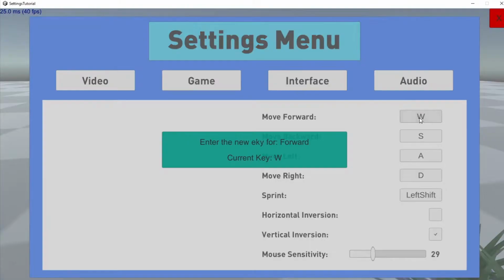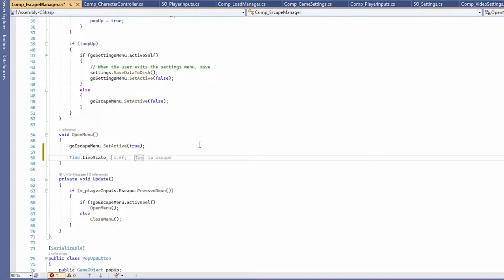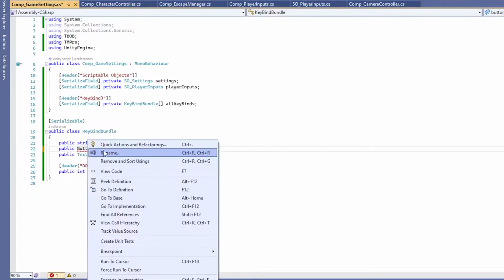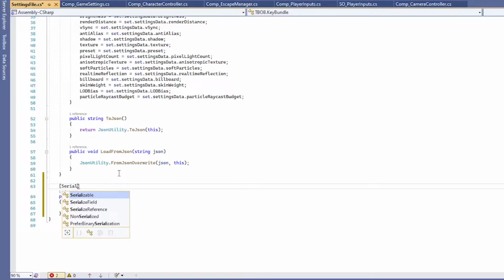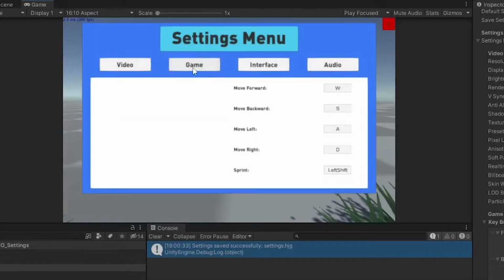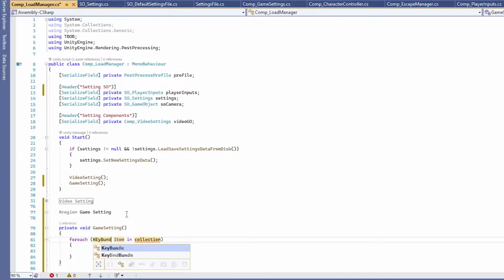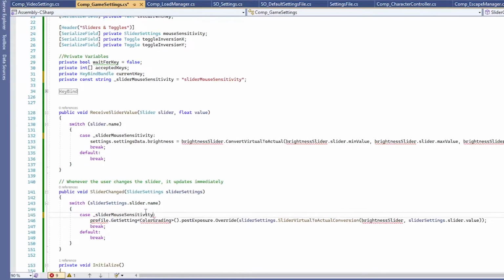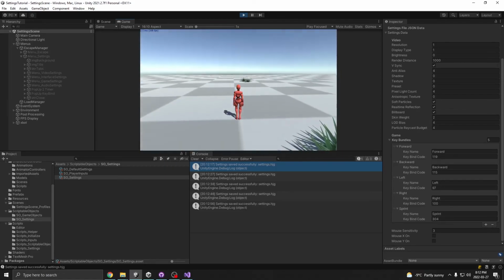Game Settings - Keyboard & Mouse | Unity | Settings - Part 8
Today we'll be tackling the keyboard and mouse settings commonly found in video games. This includes keybindings, mouse sensitivity, and mouse inversion. We're finally getting close to finishing this series!

Music Used
★ "MydNyte" from Noir Et Blanc Vie
★ Some songs and sounds produced by HamJoyGames
Timestamps
0:00 Intro
0:47 Import Character Controller
3:09 Keybindings
12:57 Mouse Settings
16:11 Conclusion